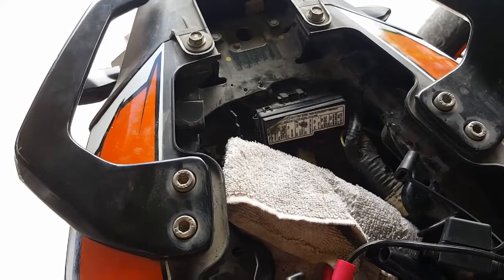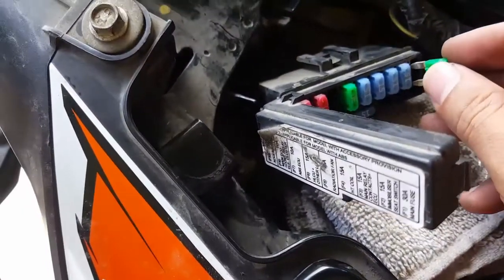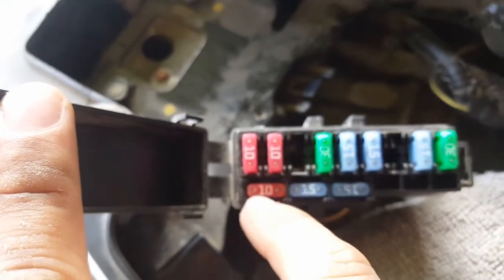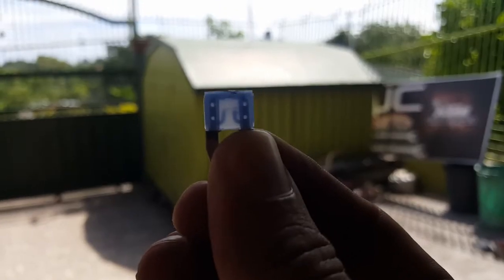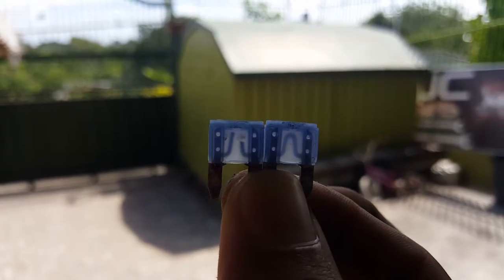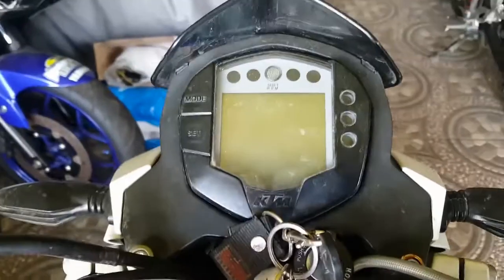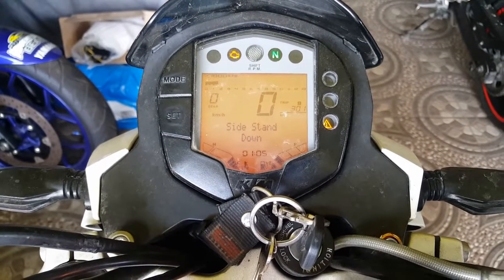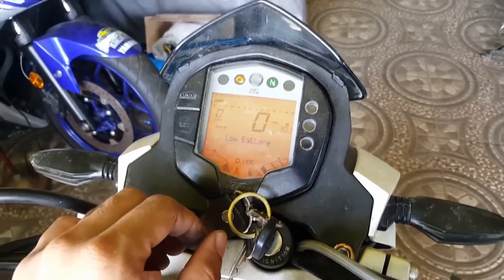Error code on KTM Duke 200 / low voltage problem "stator coil" check engine sign.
Malfunction blink codes on KTM Duke & RC, through check engine sign;

1. (2) short blinks = Crank position angle sensor malfunction

2. (6) short blinks = Throttle plate / position angle sensor malfunction
3. (9) short blinks = Manifold absolute pressure sensor malfunction

4. (11) blinks = 1 long + 1 short = Idle Air control sensor malfunction

5. (12) blinks = 1 long + 2 short = Coolant sensor malfunction

6. (13) blinks = 1 long + 3 short = Air intake sensor malfunction

7. (14) blinks = 1 long + 4 short = Fuel tank sensor malfunction

8. (15) blinks = 1 long + 5 short = Rollover sensor - circuit fault

9. (16) blinks = 1 long + 6 short = Radiator fan motor malfunction

10. (17) blinks = 1 long + 7 short = Lamda/ o2 sensor malfunction

11. (18) blinks = 1 long + 8 short = Engine diagnosis warning lamp malfunction

12. (19) blinks = 1 long + 9 short = Fuel level warning lamp

13. (21) blinks = 2 long + 1 short = Engine control relay malfunction

14. (22) blinks = 2 long + 2 short = Engine speed signal malfunction

15. (23) blinks = 2 long + 3 short = Travel speed sensor malfunction

16. (24) blinks = 2 long + 4 short = System voltage Low/High

17. (25) blinks = 2 long + 5 short = Side stand switch Malfunction

18. (33) blinks = 3 long + 3 short = Fuel injector failure

19. (41) blinks = 4 long + 1 short = Fuel pump relay failure

20. (45) blinks = 4 long + 5 short = Lamda/o2 sensor Heater failure

21. (49) blinks = 4 long + 9 short = Idle control malfunction